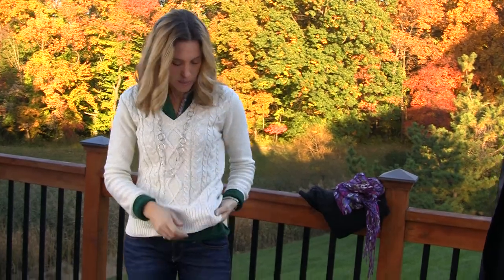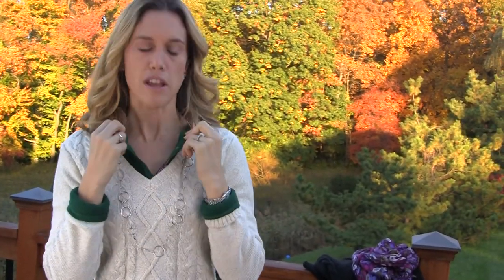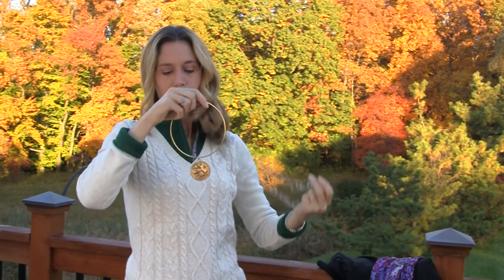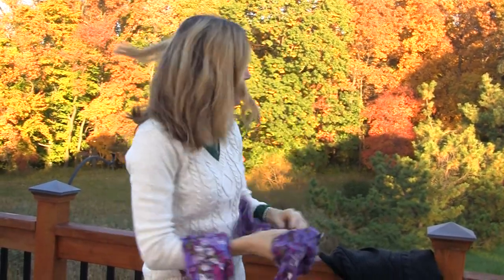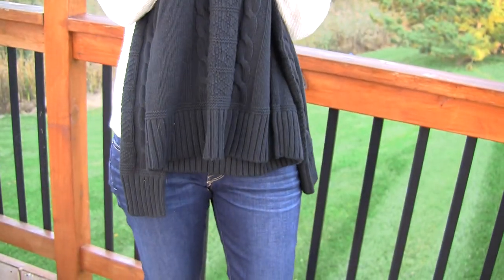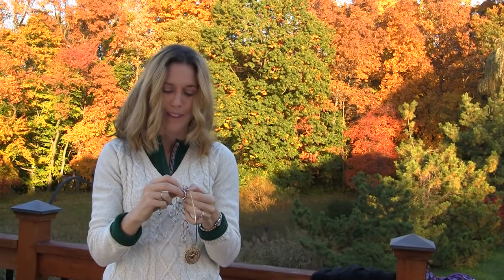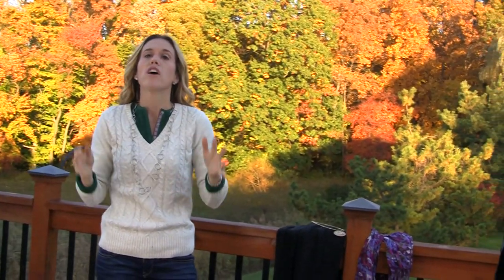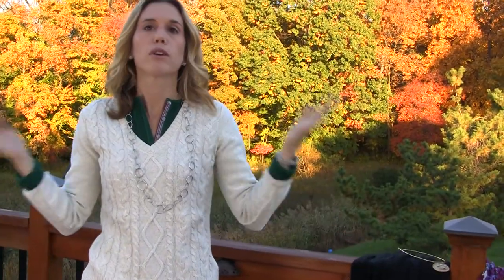Chaps Sweaters from Kohl's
Classy Mommy styles in Chaps sweaters from Kohl's this fall.

Chaps has fabulous cozy cable sweaters that make an ideal staple to your fall wardrobe. The sweaters are versatile too - wear them with a scarf, layer them, or pair Chaps sweaters with skirts or jeans.